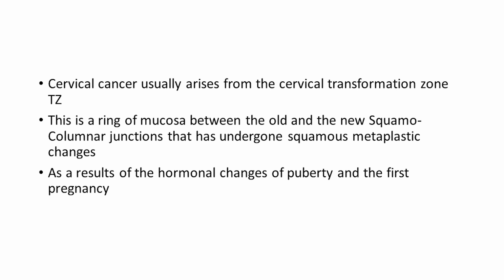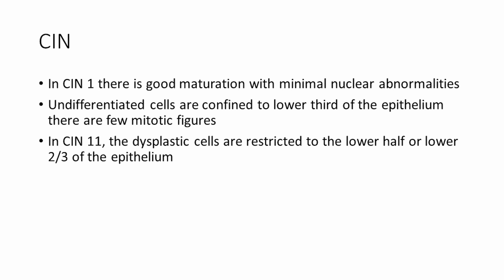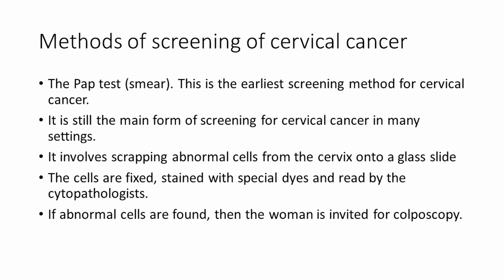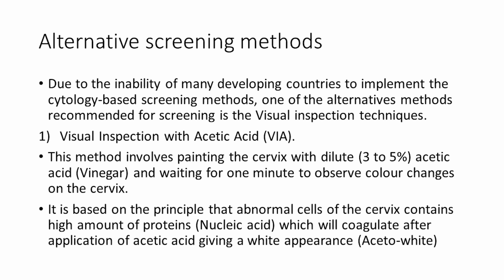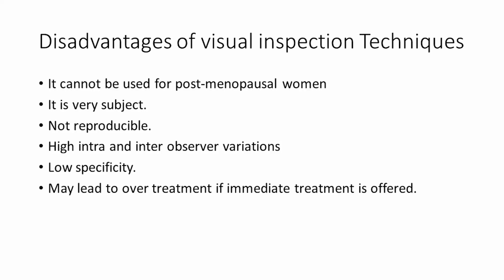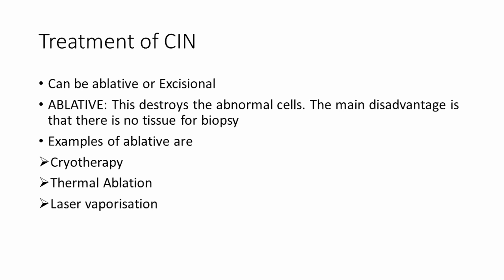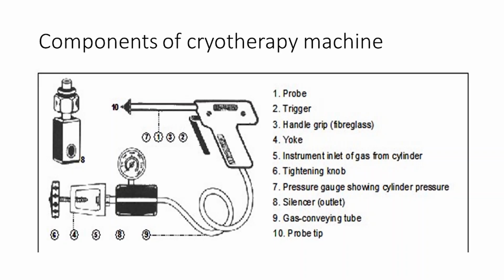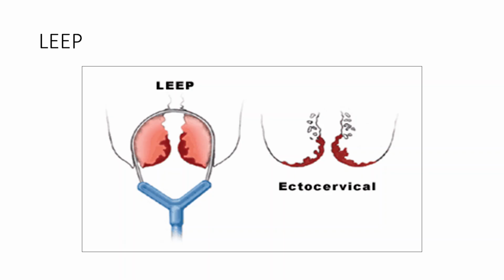Cervical Intraepithehal Neoplasia Cin Cervical Cancer Screening Module 11 Lesson 1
Cervical Intraepithehal Neoplasia Cin Cervical Cancer Screening